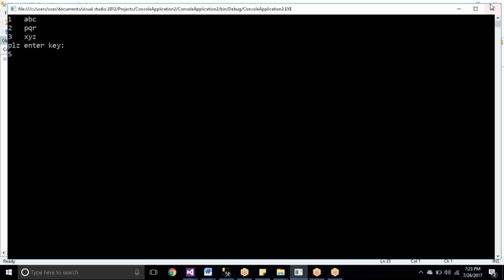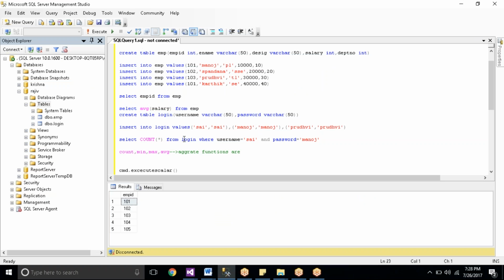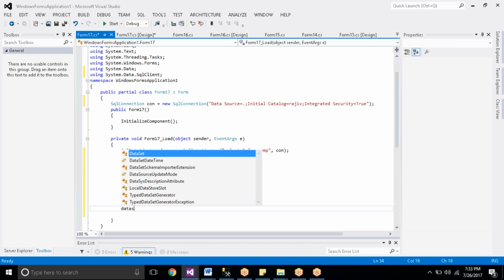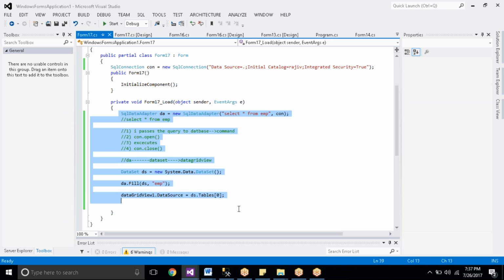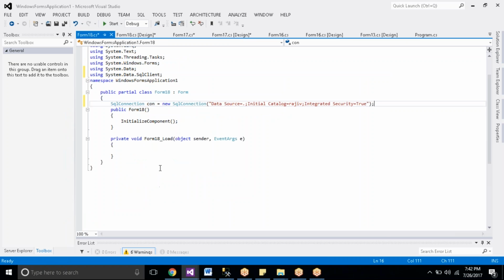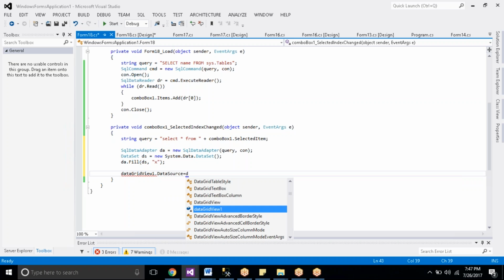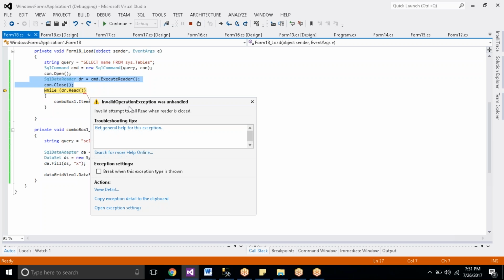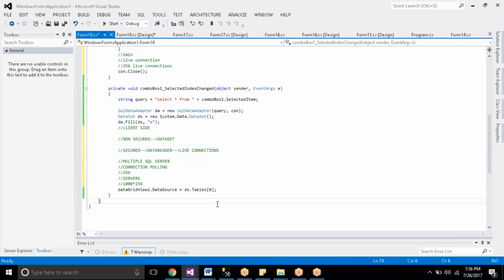DataReader and Dataset in ado net c#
Data set in c#
Data Adapter in c#
Data Reader in c#